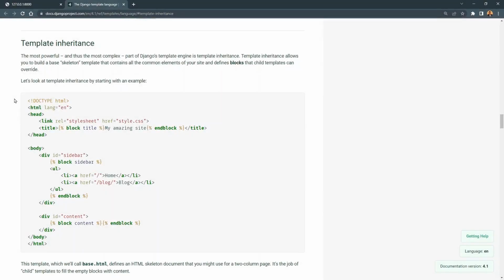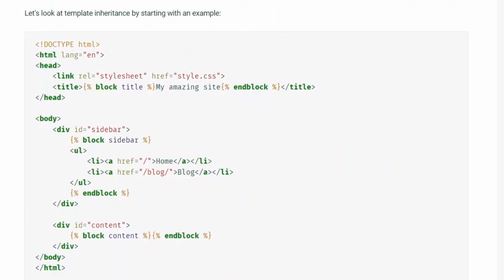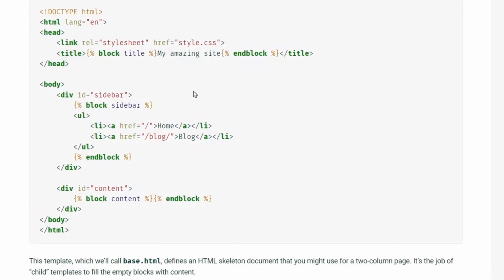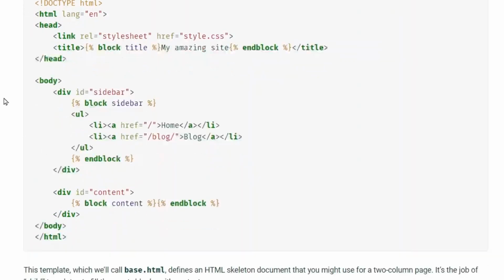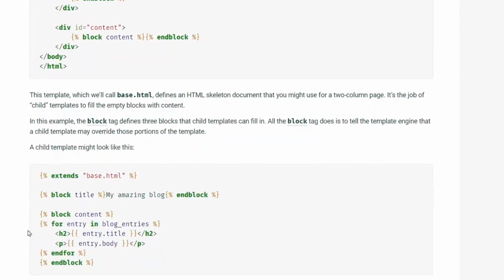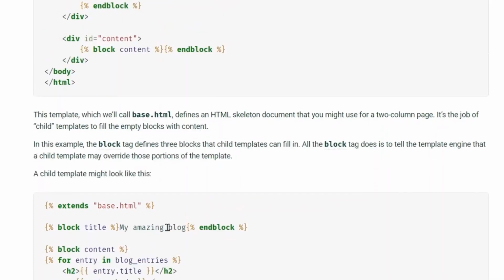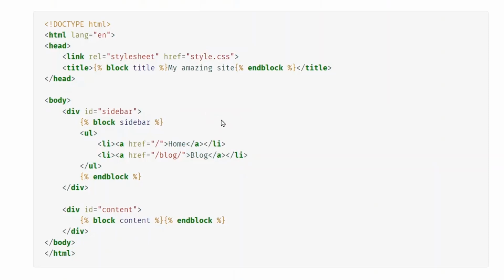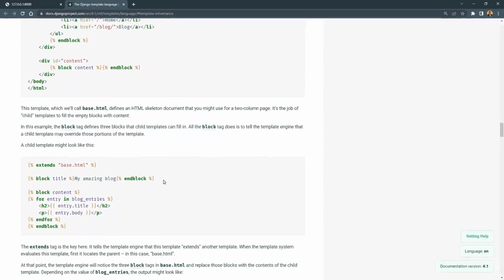24 Django Template Inheritance Overview